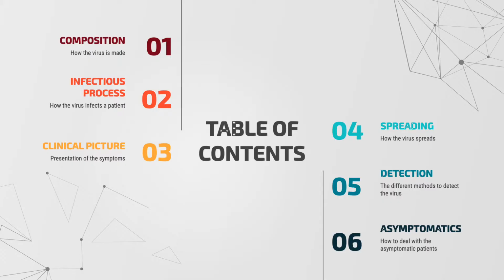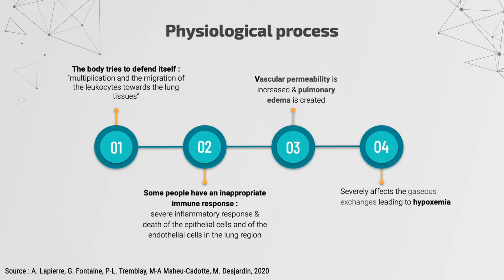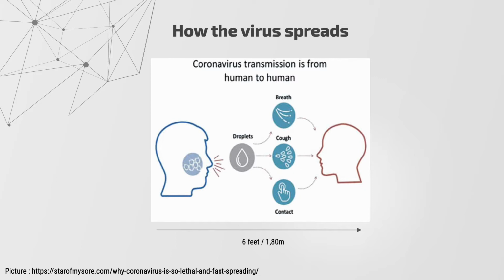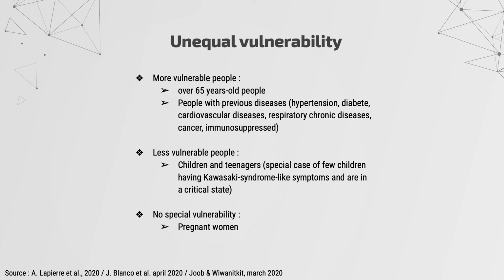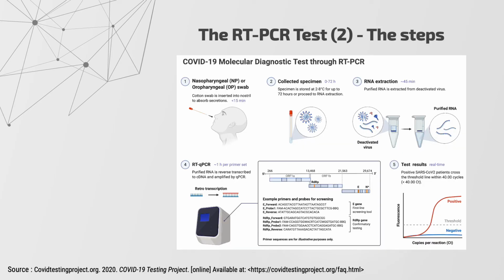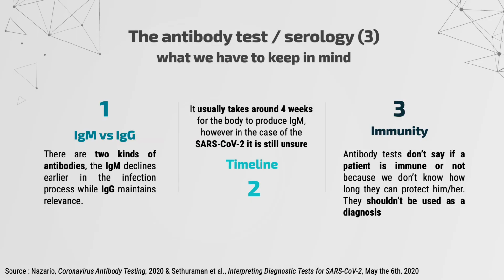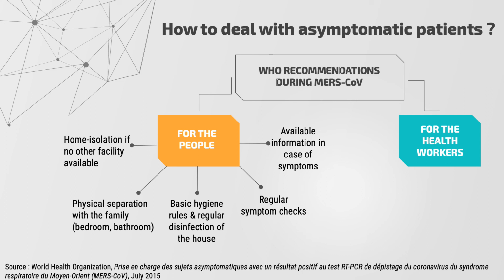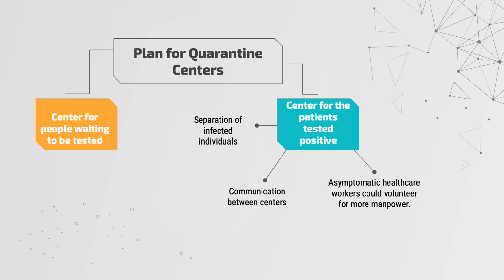1- COVID19 OVERVIEW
This video was made by students from the National Taiwan University - University Social Responsibility Project. It aims at providing a comprehensive overview of the corona virus (SARS-CoV-2) to several Malawian institutions.